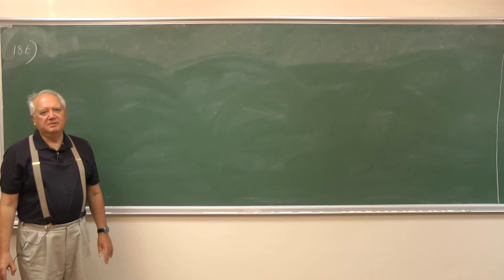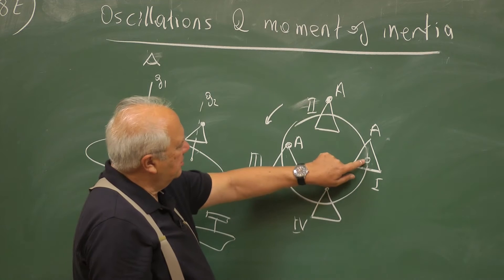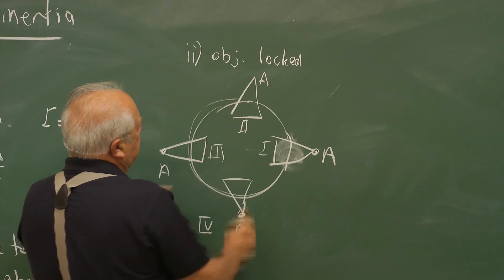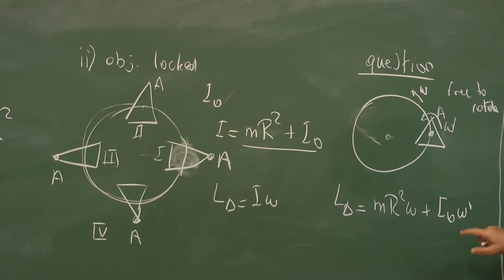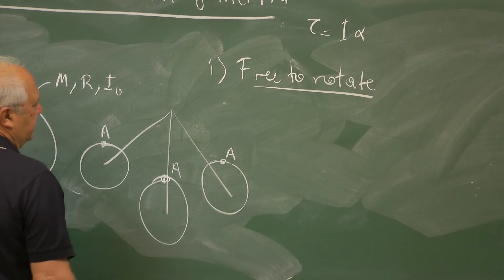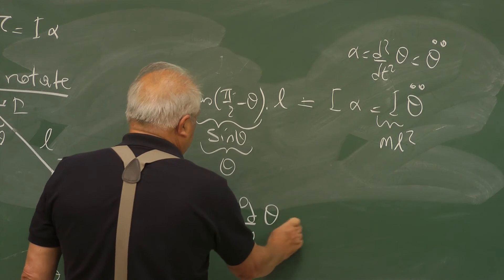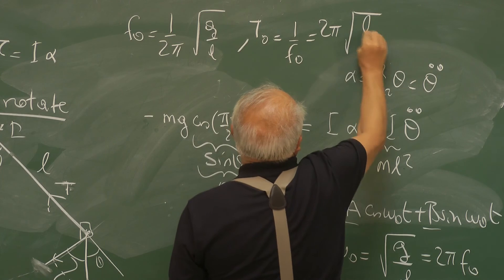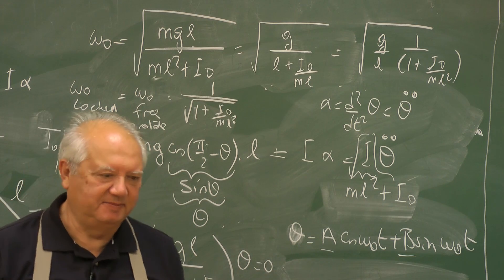A rotation-oscillation problem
A disk is used as a pendelum. Whether the disk is free to rotate about its
axis or is locked-in provides two dierent oscillation frequencies.